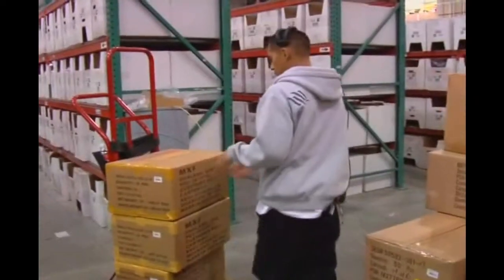Voice Replenishment at Fox Racing DC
See Vitech's voice replenishment/putaway solution in action at Fox Racing. This video provides an in depth look at the entire voice directed process.